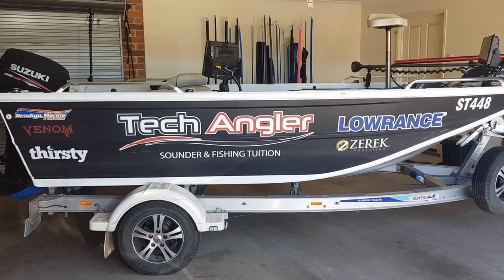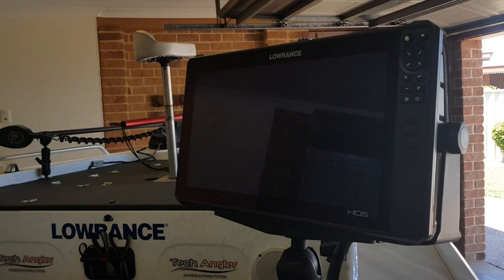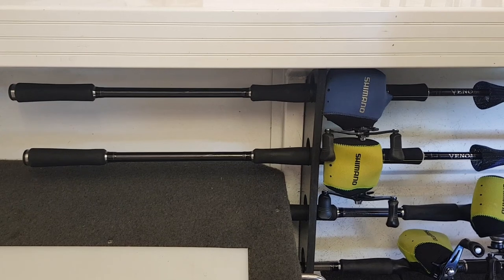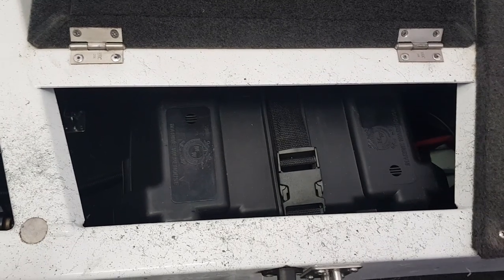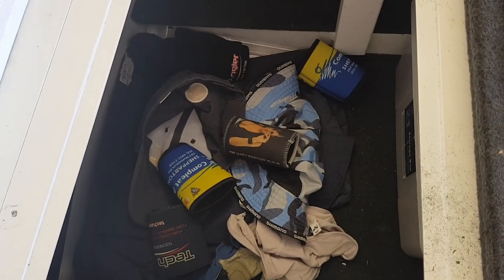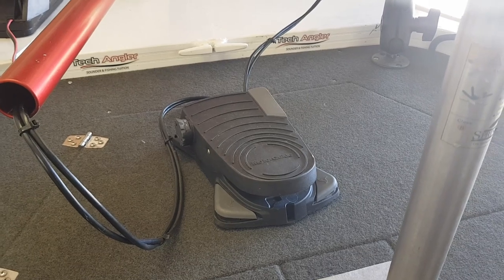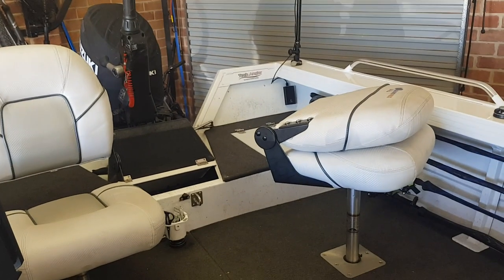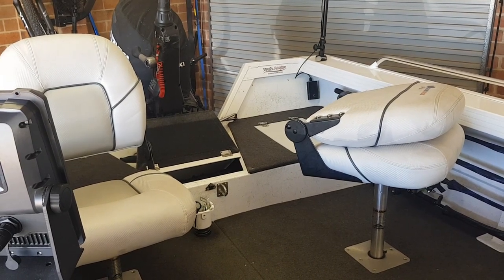Walk through of my Quintrex 440 Hornet Trophy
Walk through of my Hornet.  Shows how I have set up my Lithium Batteries and Live Sight Transducer